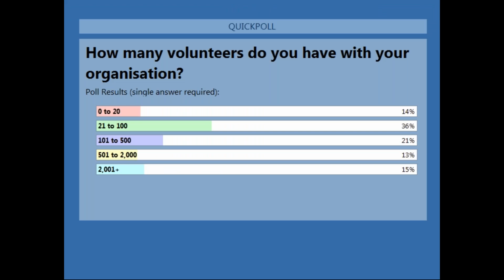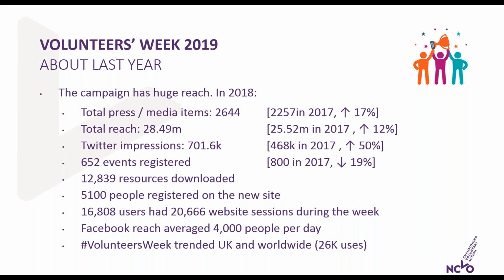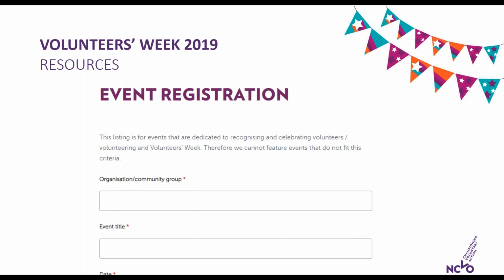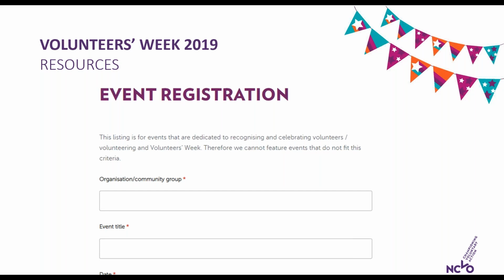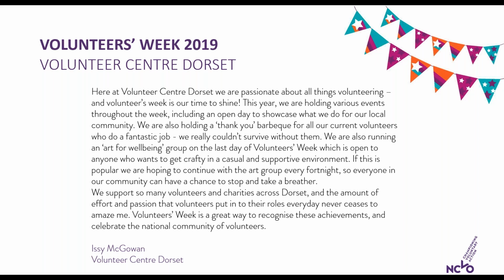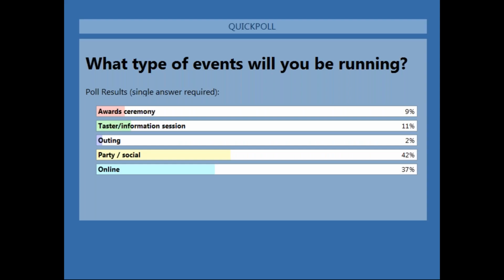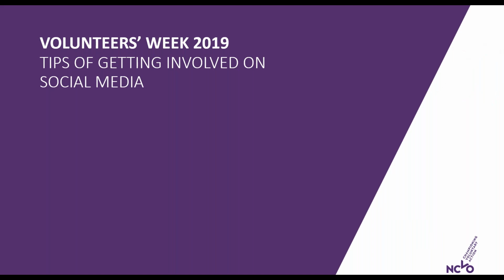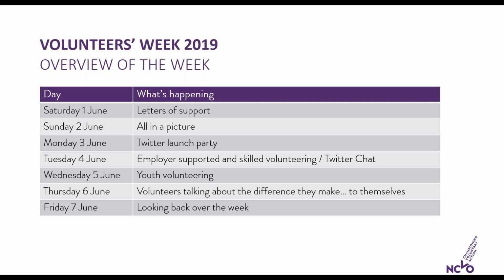How-to prepare for Volunteers' Week 2019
A webinar on how you can prepare for Volunteers Week 2019, hosted by Shaun Delaney, Volunteering Development Manager, NCVO, and Liz Woodman, Volunteering Development Assistant, NCVO.